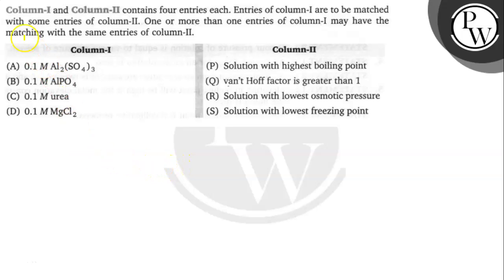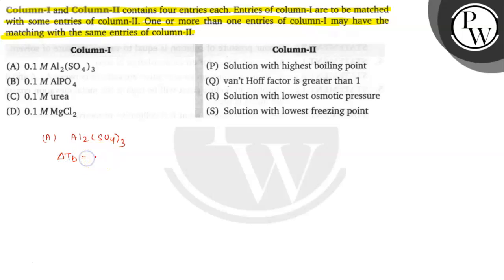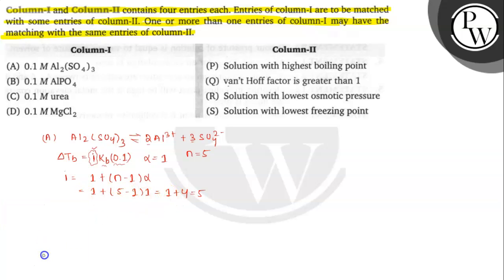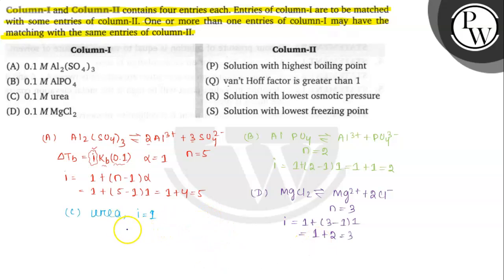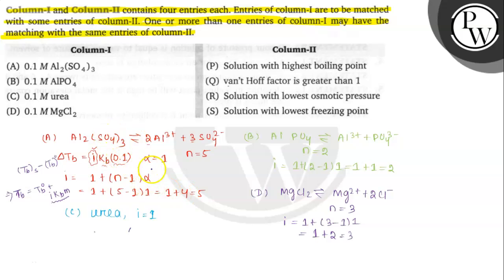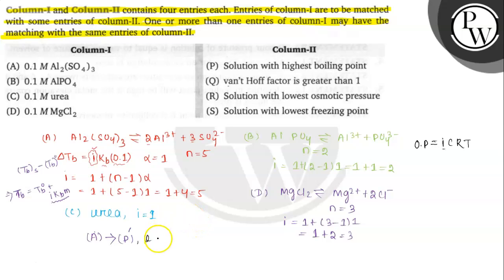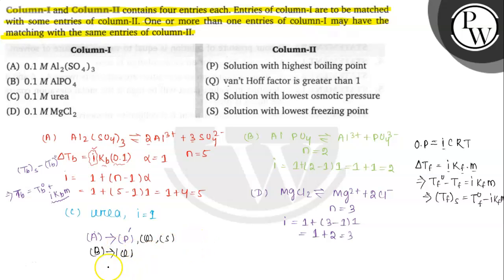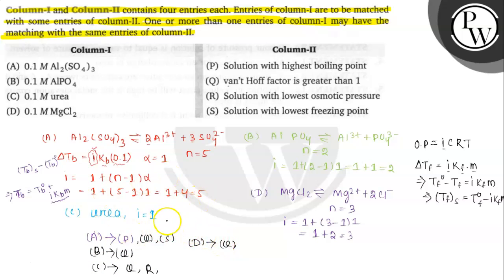Column-I and Column-II contains four entries each. Entries of column-I are to be matched with so...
Column-I and Column-II contains four entries each. Entries of column-I are to be matched with some entries of column-II. One or more than one entries of column-I may have the matching with the same entries of column-II.